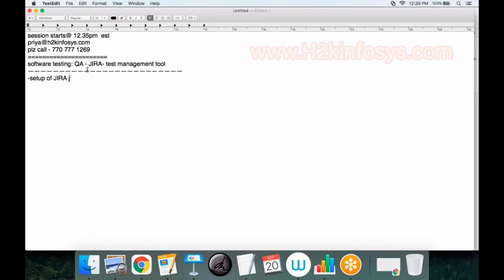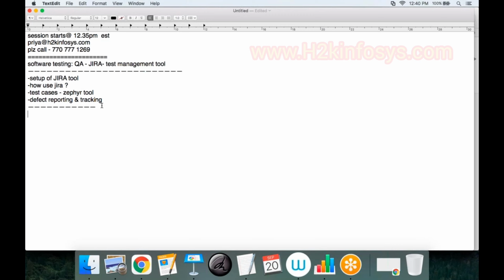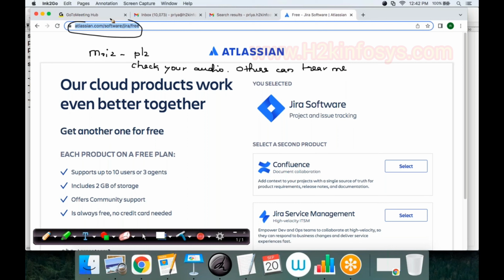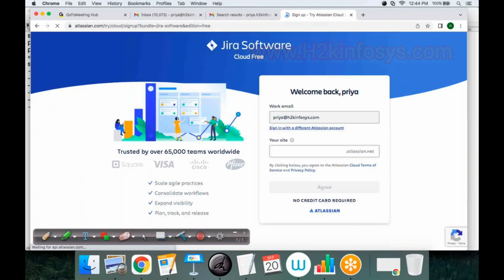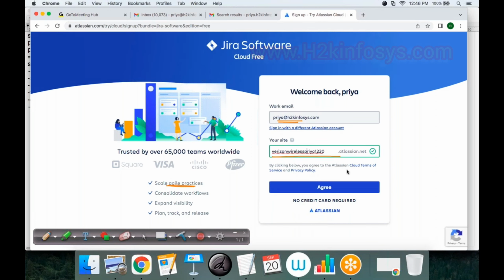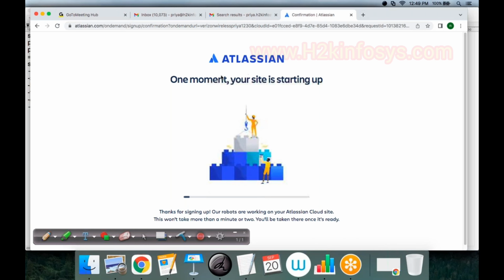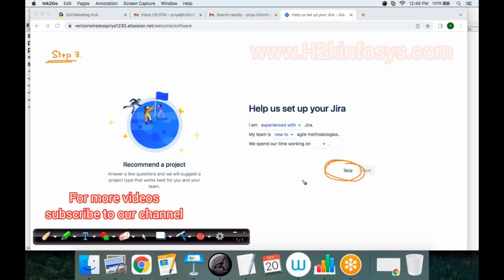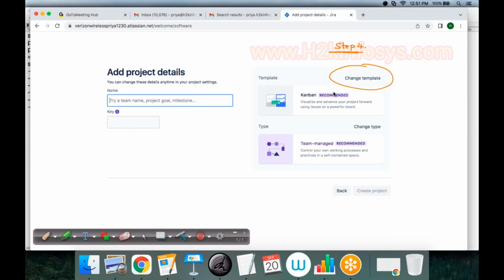Jira Installation & Intro Session Part -1 | Jira Administration | H2kInfosys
About Selenium Testing Online Training Course

Jira Software  Atlassian Installation Guide Jira Server System Requirements
Database Configuration Server Setup Installation Process Jira Setup Deployment Steps
Installation Wizard Software Configuration License Activation Jira Administration Server Architecture System Maintenance
Compatibility Checks Server Configuration Installation Prerequisites Setup Documentation Install Jira
Post-installation Steps Jira Instance Performance Tuning Troubleshooting Installation